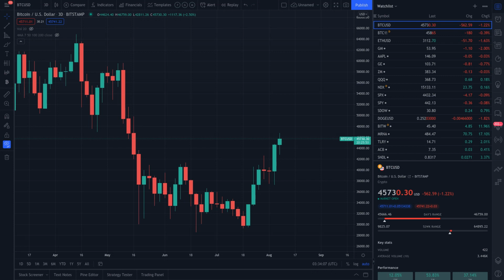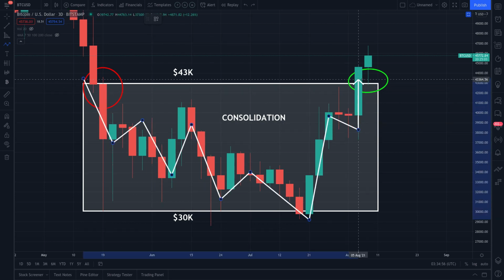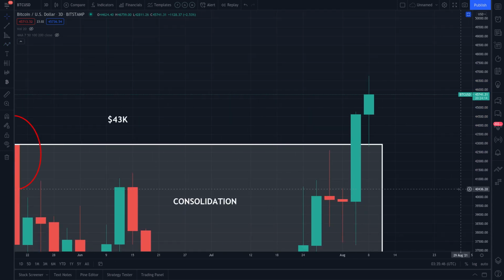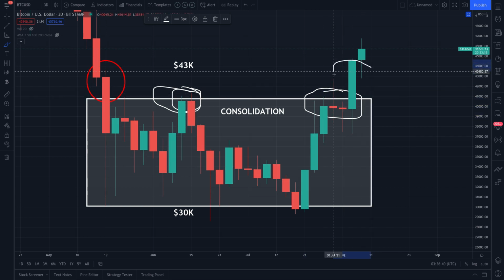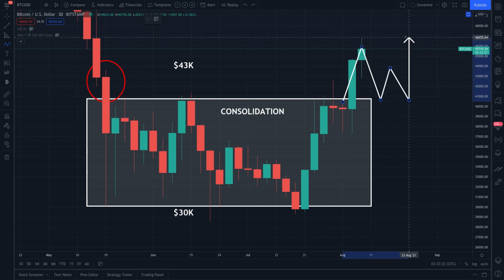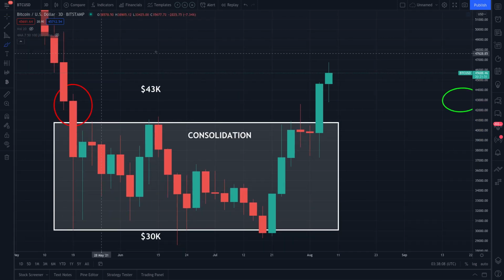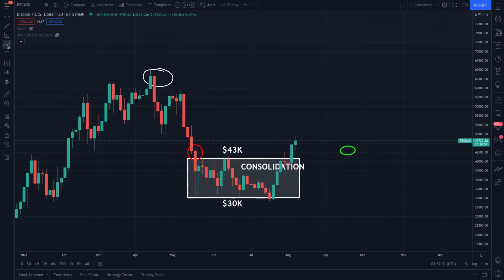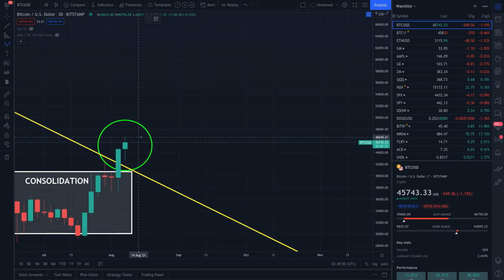BITCOIN SECRET BREAK OUT THAT NO ONE NOTICED!!! | PRICE PREDICTION | TECHNICAL ANALYSIS$ BTCUSD